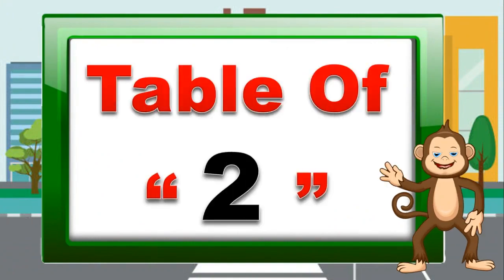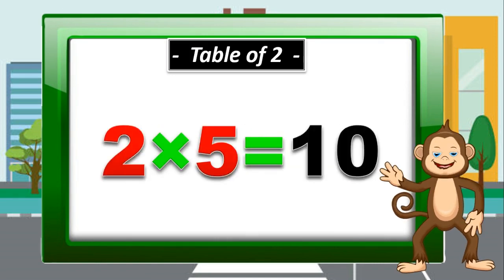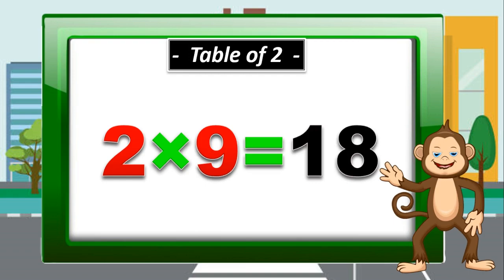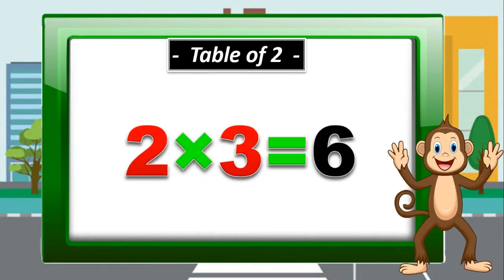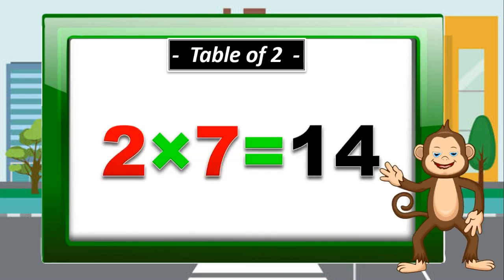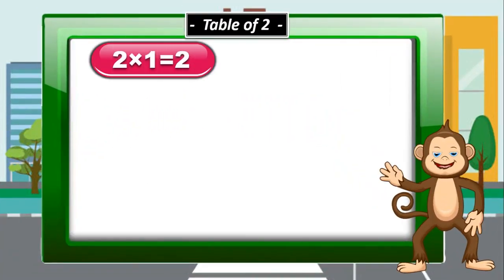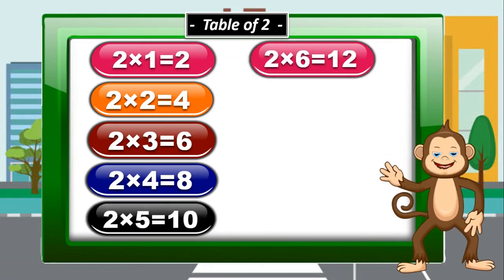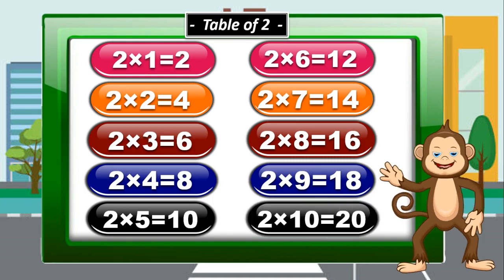table of 2 | multiplication table of 2| 2 ka pahad | 2×1=2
table of 2 | 2 table | multiplication table of 2| 2 ka pahad | 2 ka table | 2×1=2